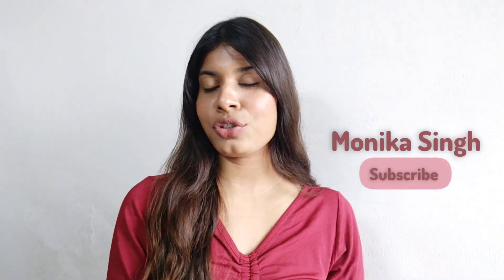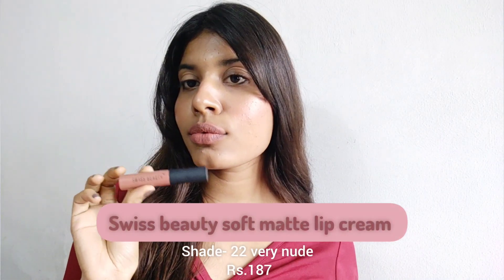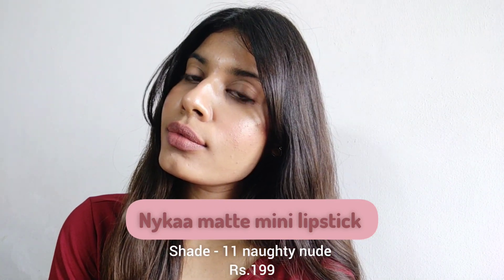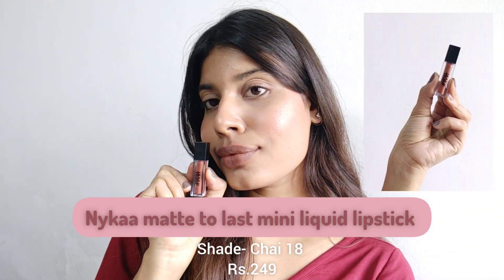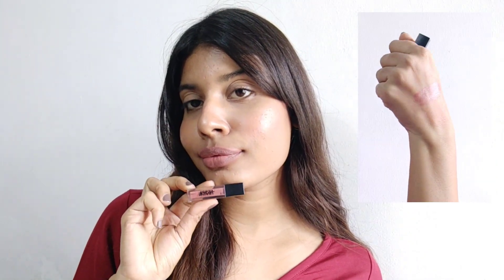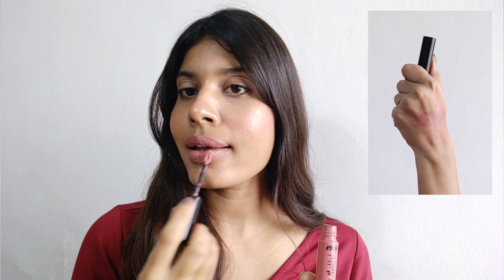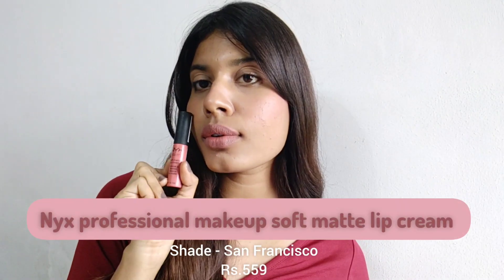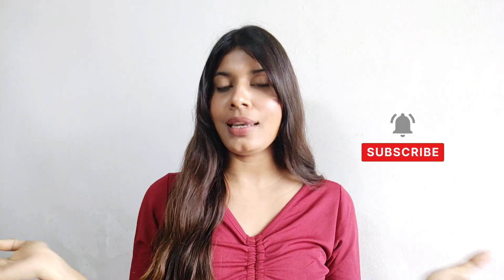8 affordable Brown nude lipsticks | starts at Rs.75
• some products are out of stock so I've provided similar looking shade products

💗 Product links
1. Elle 18 colour pops matte lipstick

7.Nyx professional makeup soft matte lip cream
shade - cannes

8 .Nyx professional makeup soft matte lip cream
shade - San Francisco

8 affordable Brown nude lipsticks